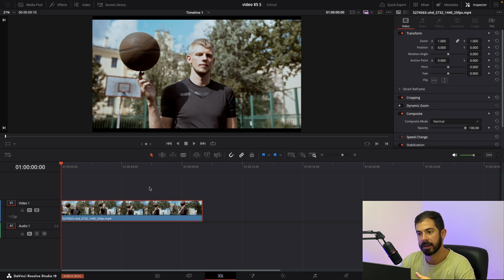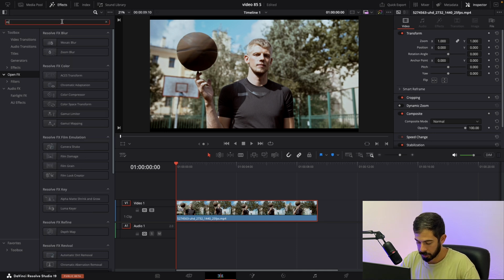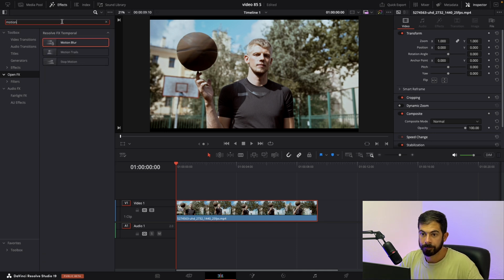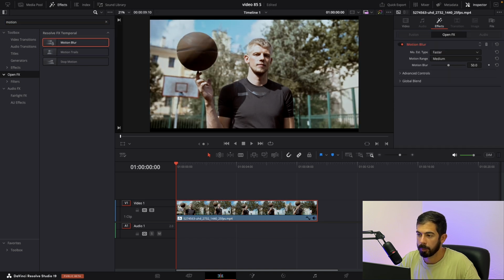MOTION BLUR DaVinci Resolve 2 Minutes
How to Add Motion Blur in DaVinci Resolve for FREE | Full Tutorial

In this DaVinci Resolve tutorial, you'll discover how to add motion blur to any video for free, as well as explore the advanced motion blur feature in DaVinci Resolve Studio! 🎬 Perfect for enhancing your footage with smooth, cinematic effects.

📚 What you'll learn:

Free motion blur setup
DaVinci Resolve Studio motion blur
Pro tips for smooth effects